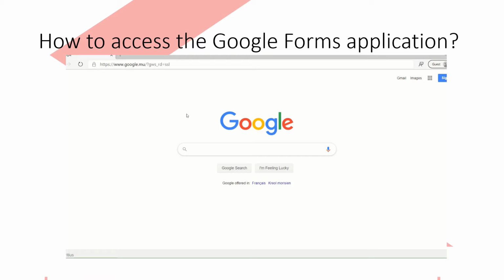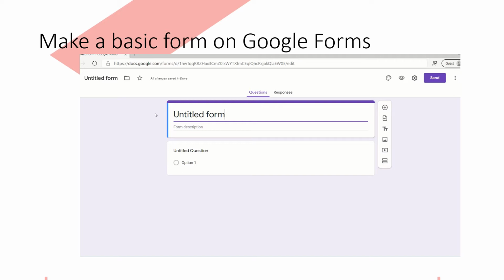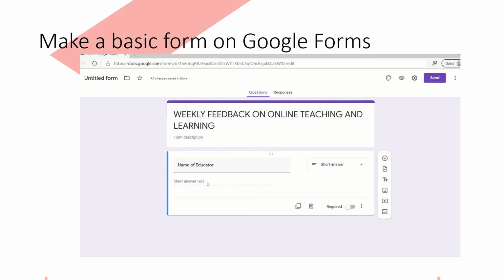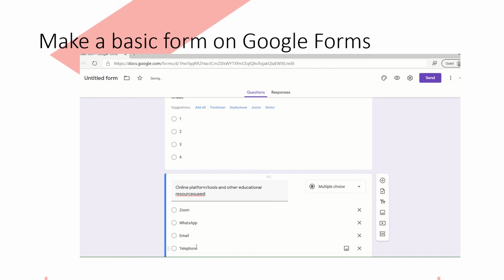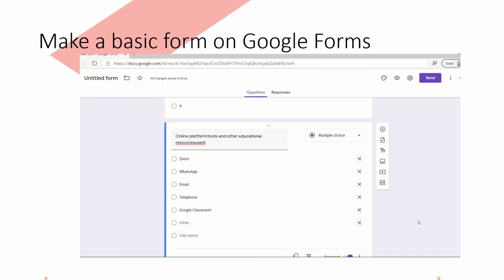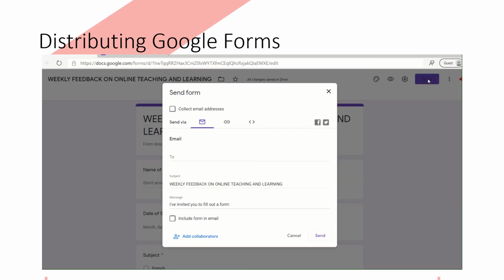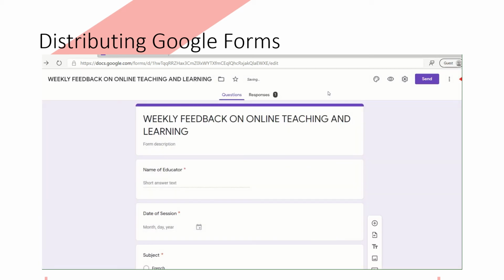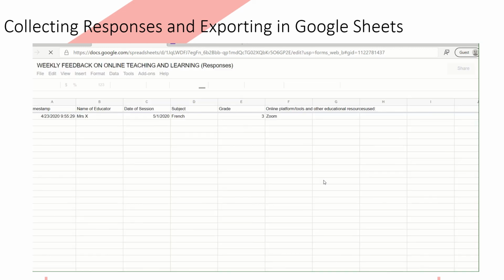02 Creating and Distributing Online Forms on Google Forms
How to create forms to collect data using Google Forms